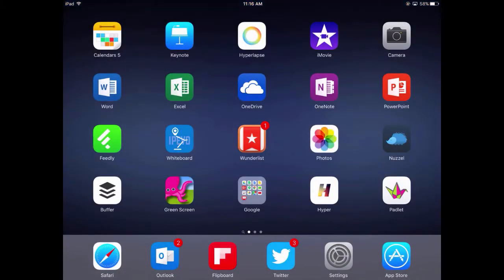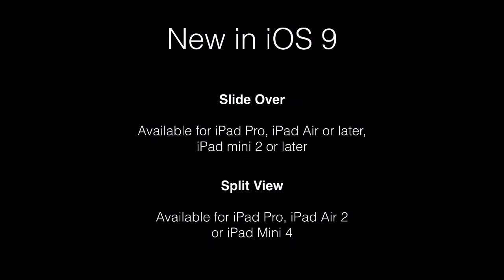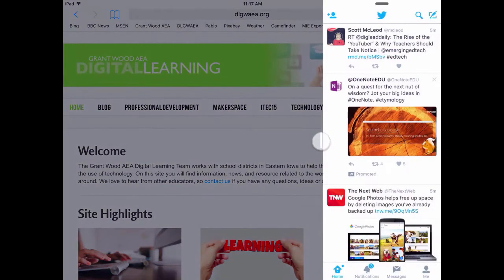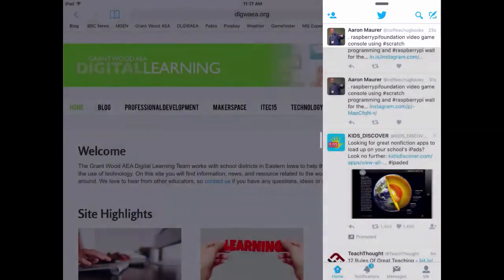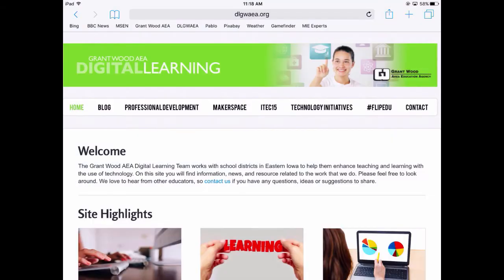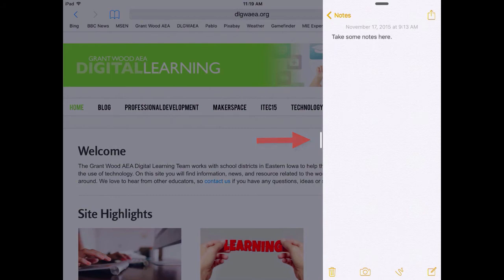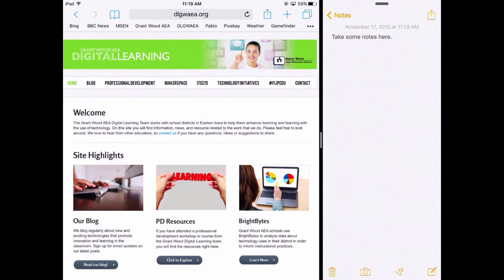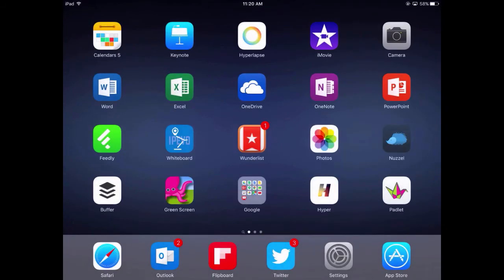How to Use Slide Over & Split View on the iPad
A quick and easy tutorial on how to use the new slide over and split view modes on the iPad in iOS 9.